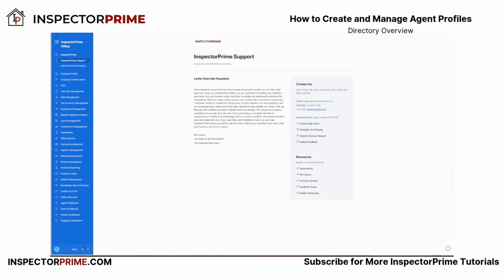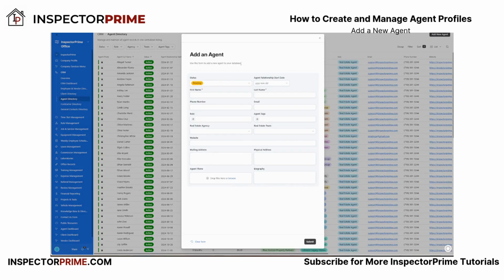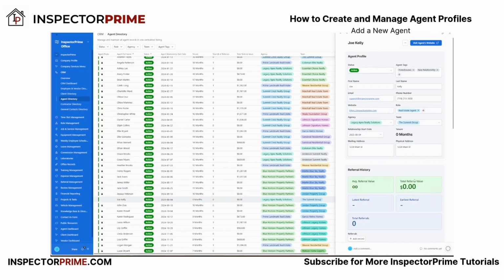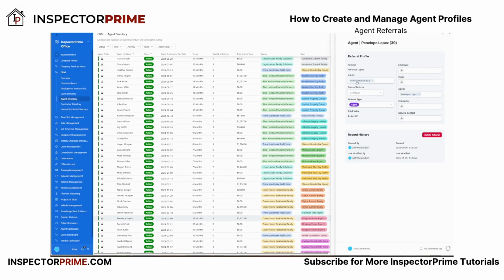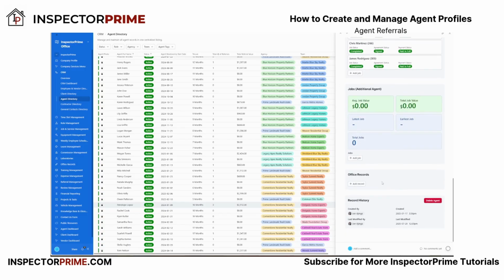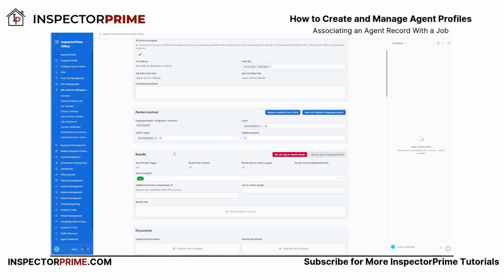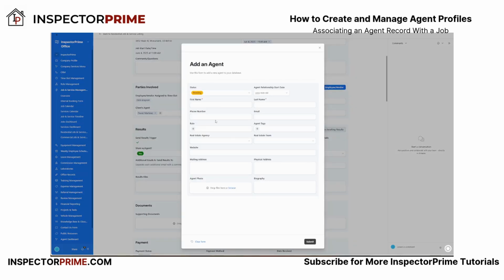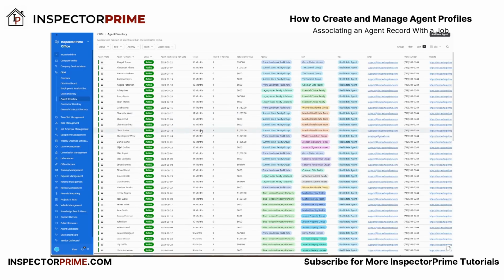How to Create and Manage Agent Profiles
Learn how to create and manage agent profiles in InspectorPrime. This tutorial guides you through setting up and organizing agent information to streamline your office operations and inspection reporting. Keep your team’s details clear and accessible for smooth business management.

Learn More About InspectorPrime

Automations Library: Explore our automations to streamline your inspection workflow, from client communication to report delivery.

Knowledge Base: Find video tutorials to help you use InspectorPrime's features.